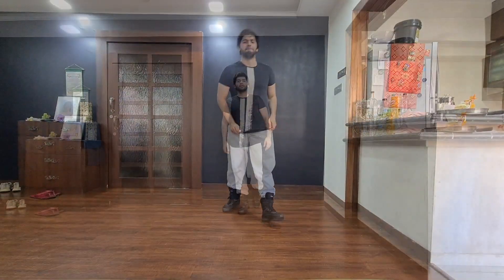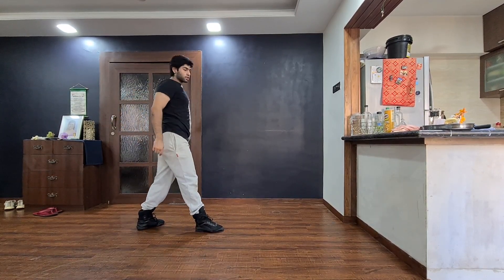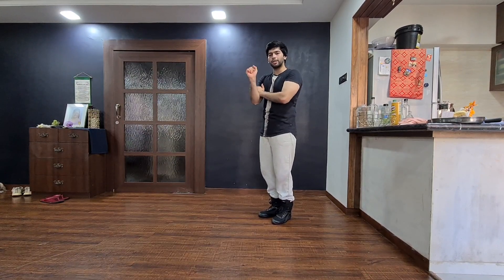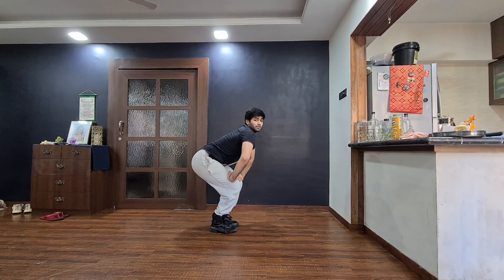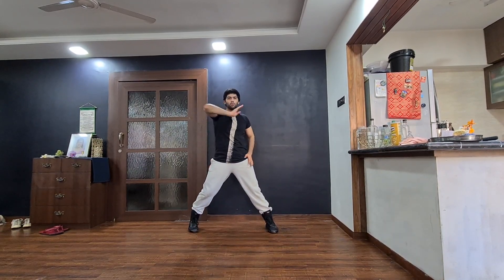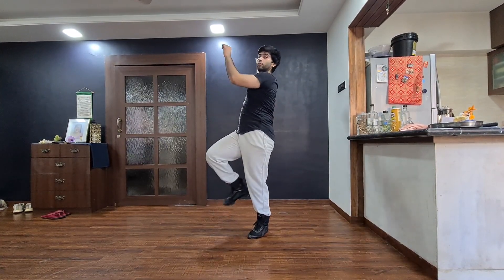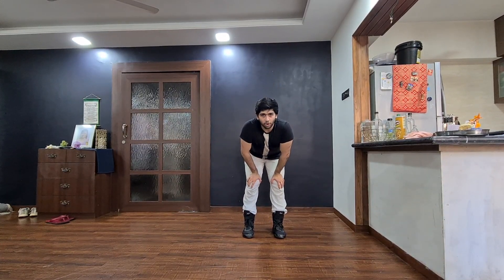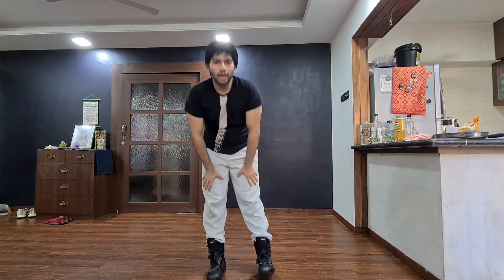Boss Bitch - Doja Cat | Tutorial and choreography by Kunaal Sangtani